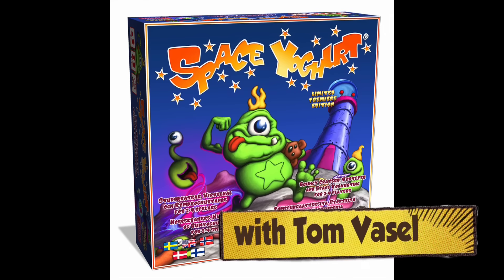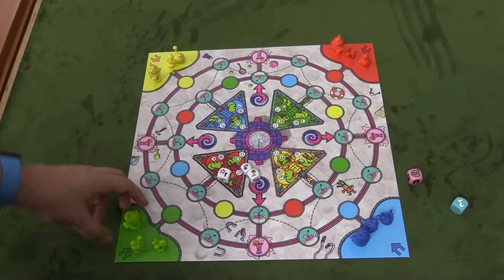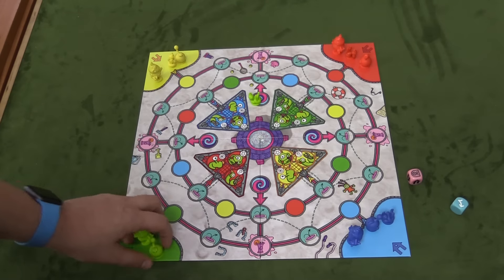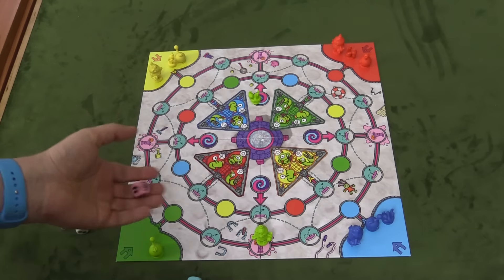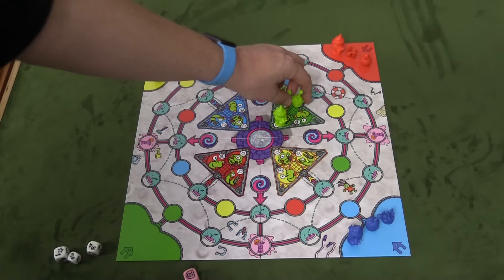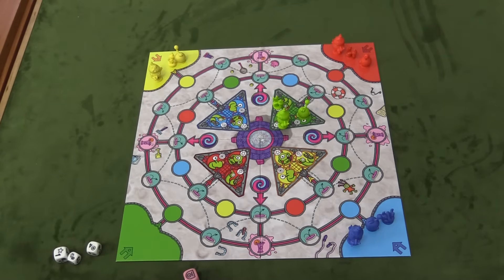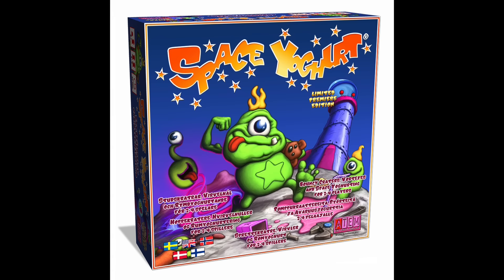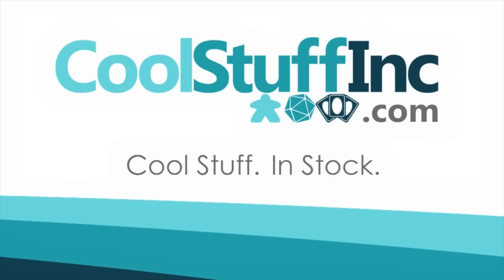Space Yoghurt Review - with Tom Vasel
Tom Vasel takes a look at this roll-and-move kid's game.

00:00 - Introduction
00:43 - Overview
02:32 - Final Thoughts